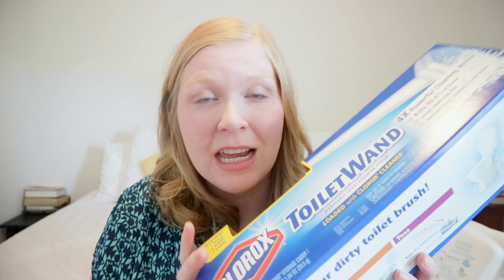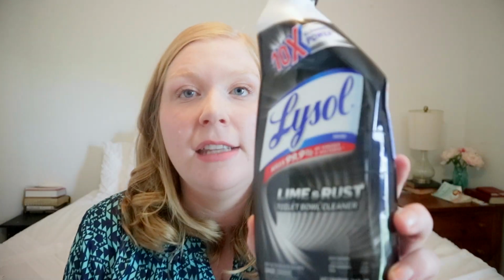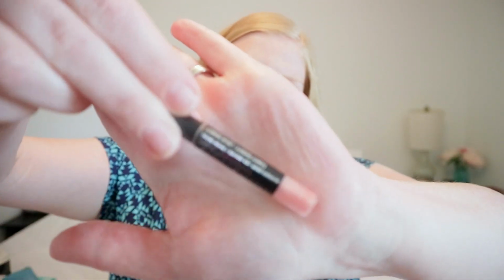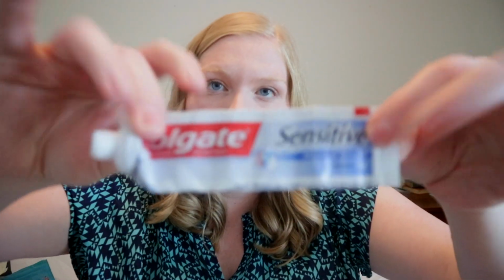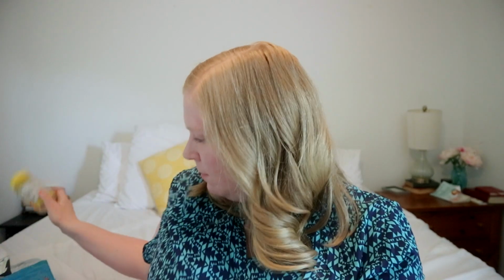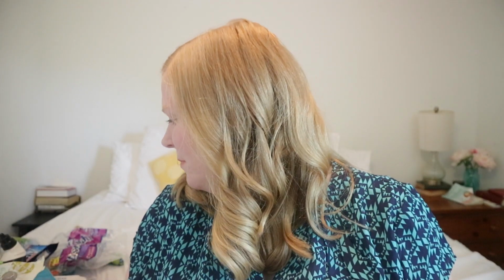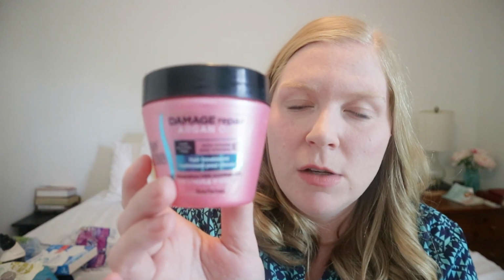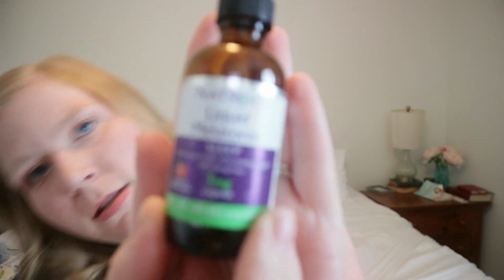Summer Empties | What's in My Trash?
Check out Ibotta and get $10!

Jessica Holley
Cartersville, GA 30120